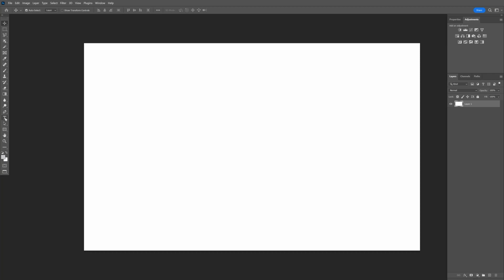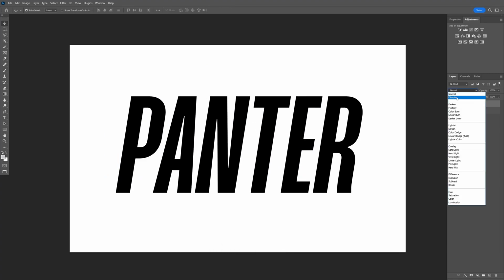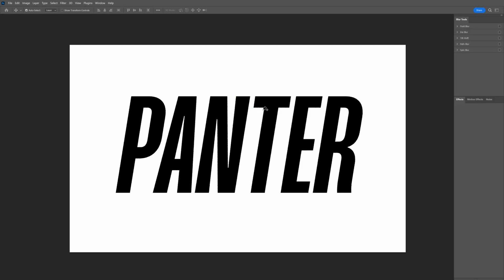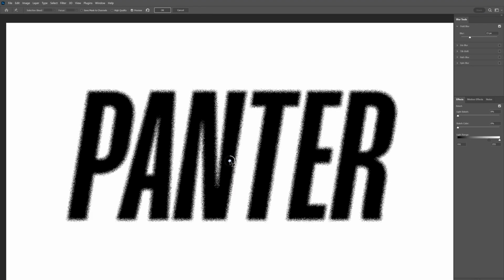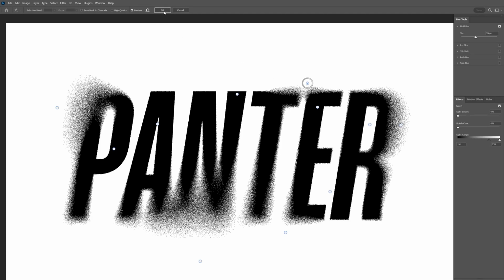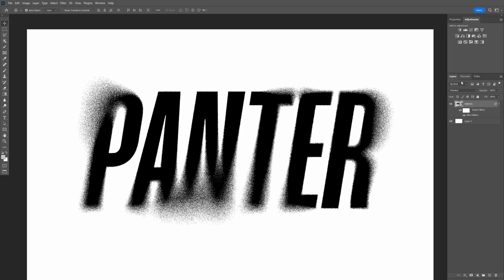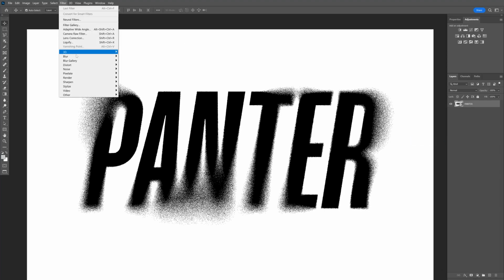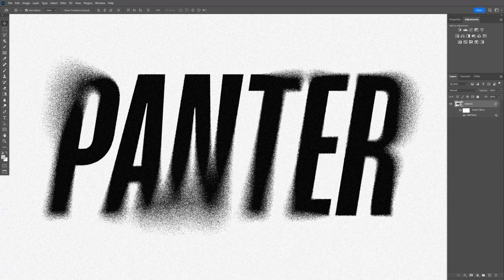How to Create Realistic Spray Text Effect In Photoshop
A graffiti spray effect typically involves using spray paint or a digital brush to create a textured, drippy look on a surface. This effect is often associated with street art and can convey a sense of rebellion or urban style. Techniques for achieving a graffiti spray effect can vary depending on the medium, but generally involve layering colors and creating a distressed, worn look.

PANTER social:

0:00 Intro
0:10 Promo
0:30 Add text
0:35 Add spray effect
1:15 Add noise
1:36 Outro